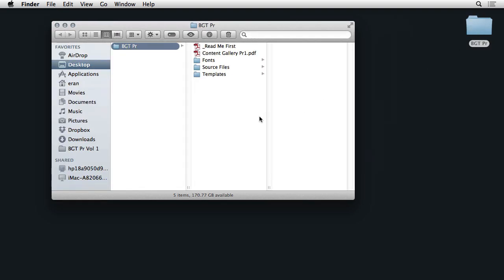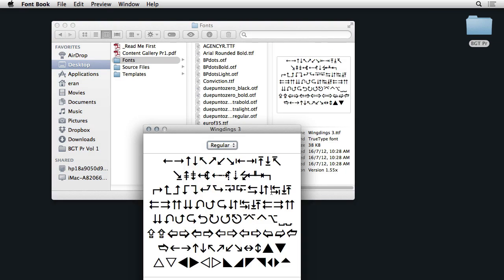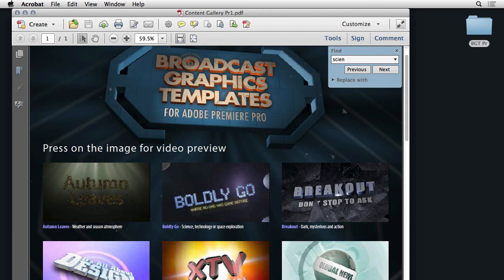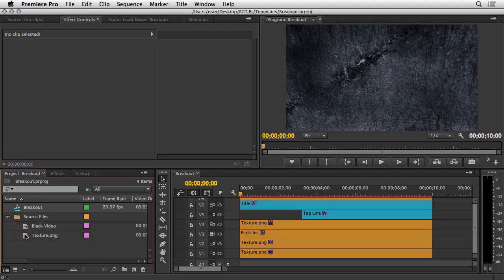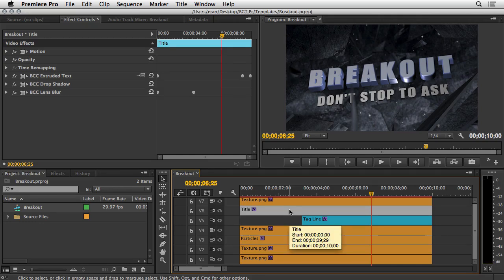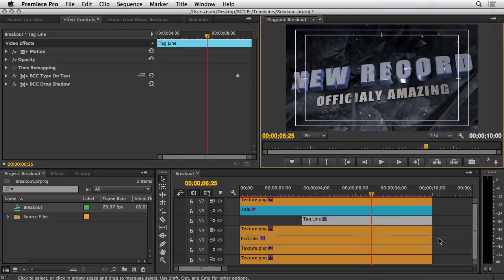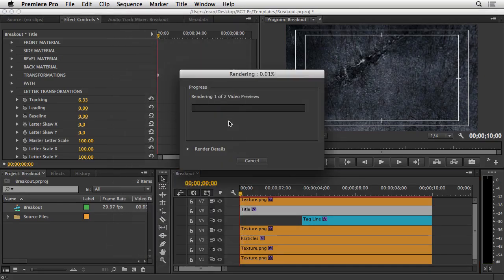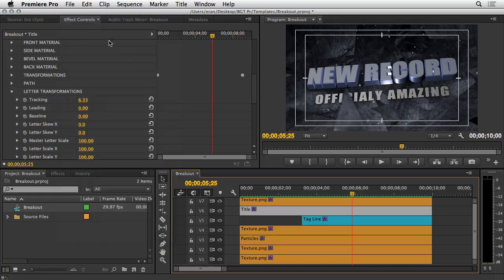21 Broadcast Graphics Templates for Adobe Premiere Pro by Stern FX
Eran Stern gives you a rundown of how to quickly get started on your new templates package.